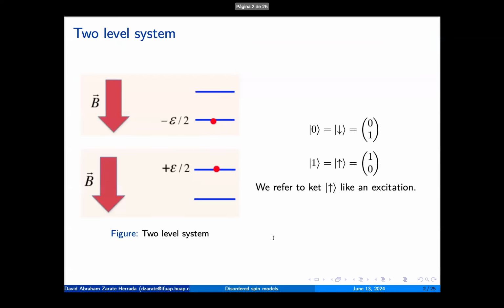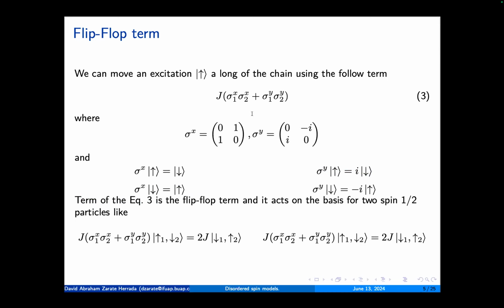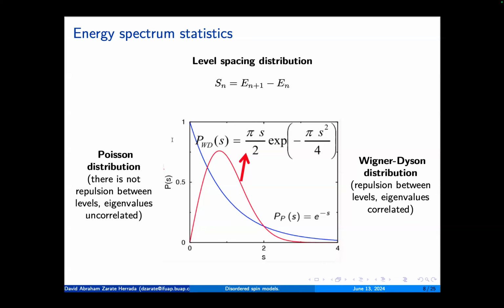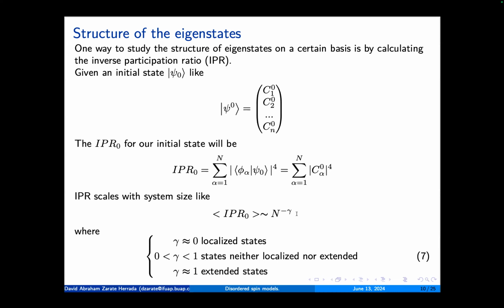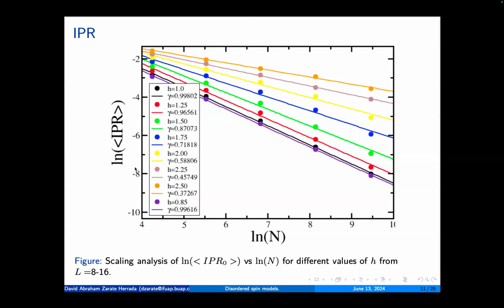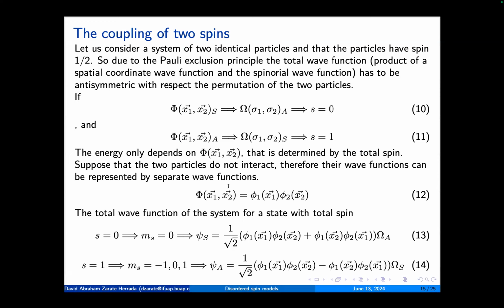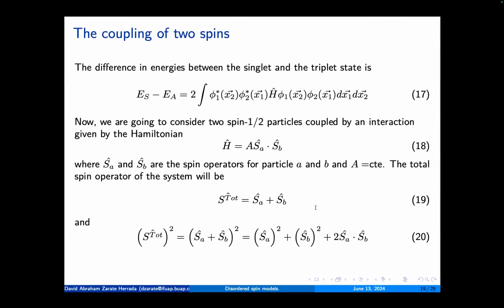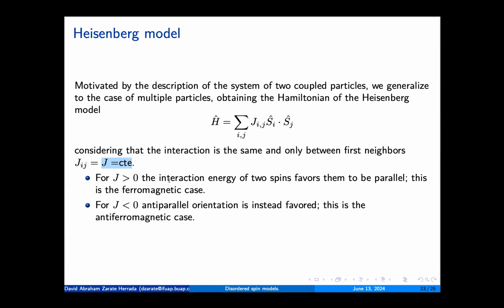Disordered spin-1/2 models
This presentation was given by PhD student David Zarate-Herrada in our group meeting on June/13/2024. The abstract of the talk is:

In this talk, I will introduce the one-dimensional Heisenberg spin-1/2 model with disorder. I explain the level statistics and structures of the eigenstates for different strengths of disorder. The analysis of the structure of the eigenstates is done in a basis that tells us about the degree of localization in real space. At the end, I will offer an analytical description of a system with two coupled spin-1/2 particles and explain how it converges to the Heisenberg model.